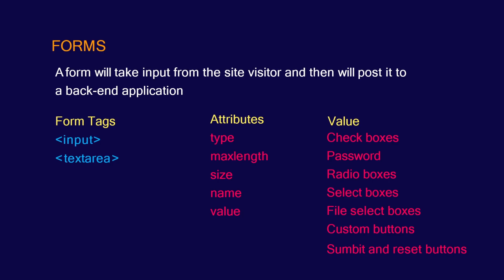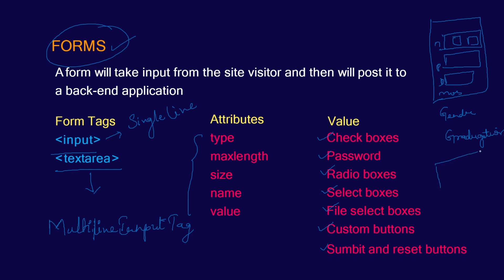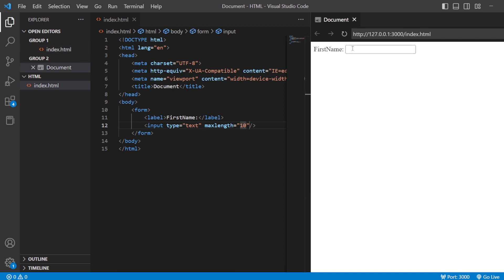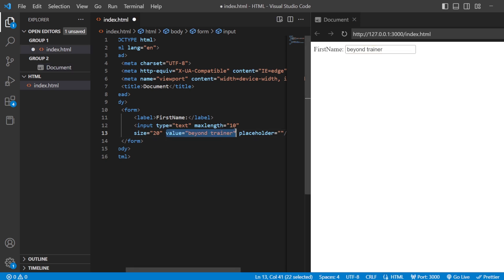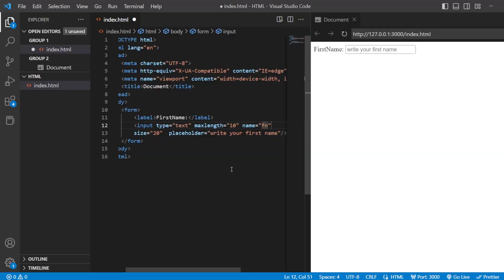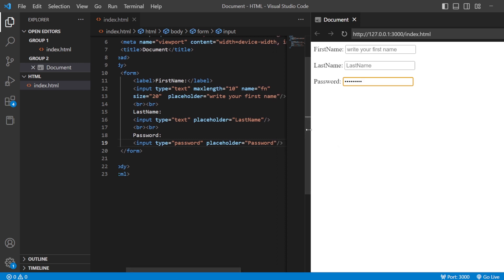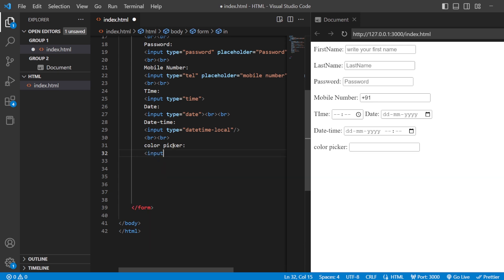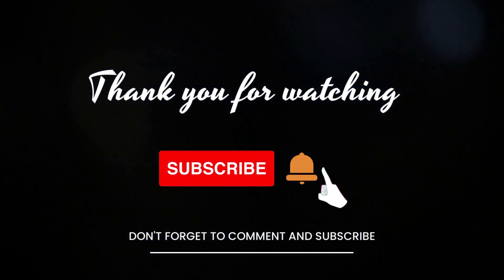HTML Tutorial For Beginners| HTML FORM Tags and Attributes in detail |HTML from Basic to Advance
In this video, we will be discussing HTML FORM Tags And Attributes  and how to use them.  If you are someone who is looking to learn more about the contents of HTML in detail then this video is for you.
In this HTML tutorial for beginners, you'll learn about the HTML FORM elements and their related attributes and the MULTIPLE ATTRIBUTES OF FORM INPUT TAG present in html. You'll also learn about more advanced HTML features like customizing the HTML FORM for the web pages as required. By the end of this tutorial, you'll be able to create basic to advanced HTML pages with ease.